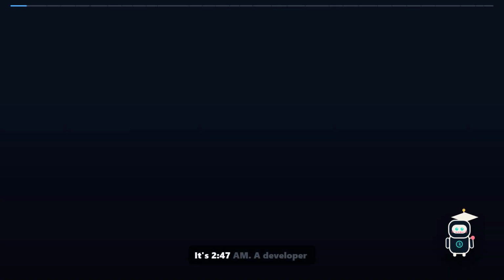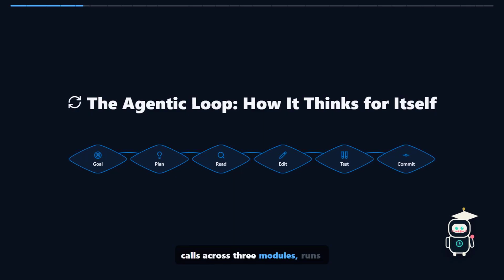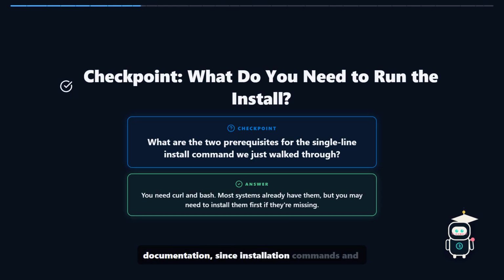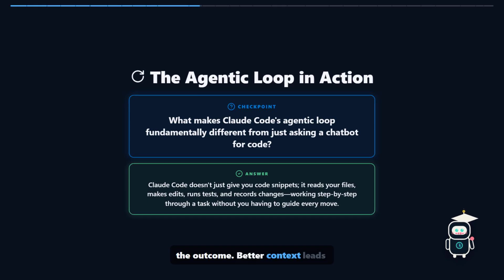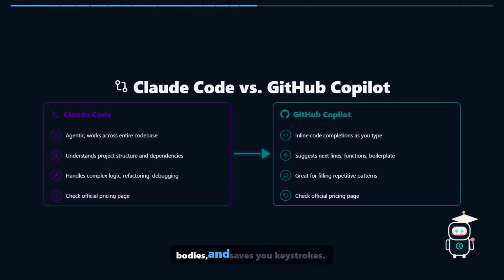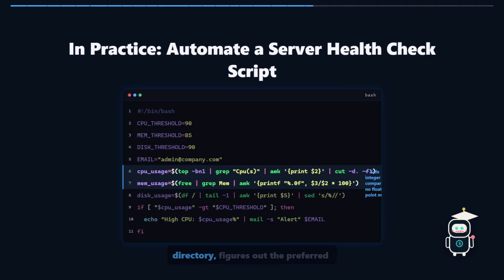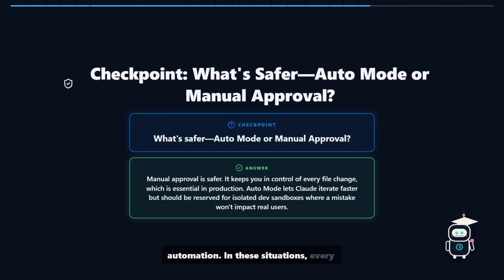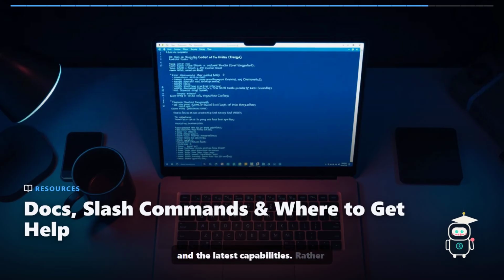Claude Code Explained The AI Coding Agent Every IT Pro Should Know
You keep hearing about AI coding assistants. But Claude Code is different. It doesn't just suggest code—it reads your entire project, plans changes, and executes them. In this video, I'll show you exactly what Claude Code is, how it works, and how to start using it for real IT tasks.

📚 Full series: Claude Masterclass
▶ Part 1: Claude Code Explained: The AI Tool That Actually Fixes Your Code (IT Guide)
  Part 2: Claude Code Installation: The Missing Guide for IT Pros
  Part 3: Claude Code CLI: Automate Scripts, Configs, and Code Reviews (IT Guide)
  Part 4: Build Full-Stack Apps That Actually Ship: Claude Code + Real Tools
  Part 5: Master Git & GitHub: The IT Pro's Guide to Version Control and Collaboration
  Part 6: Debug Large Codebases Faster with Claude Code
  Part 7: Claude Code Best Practices: The IT Pro’s Guide to Working Smarter